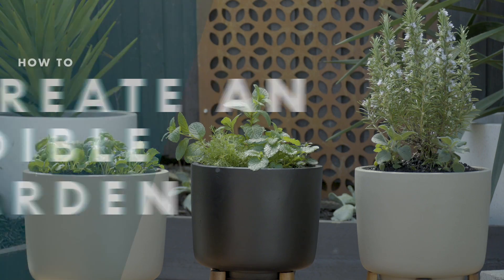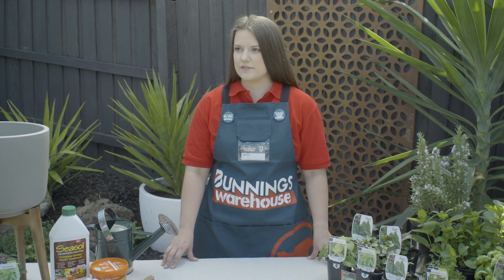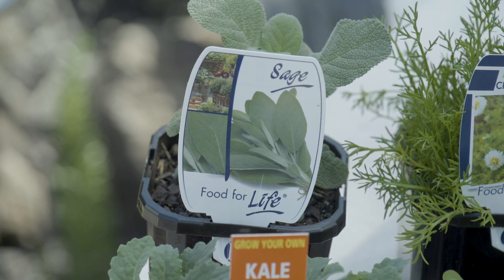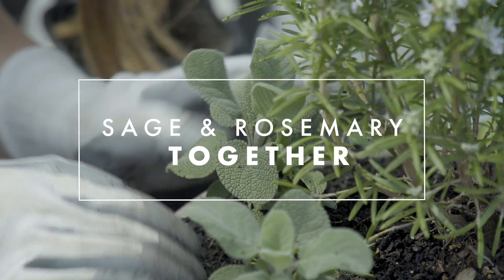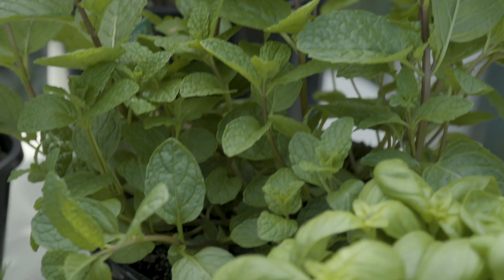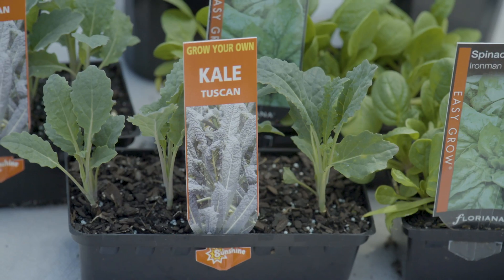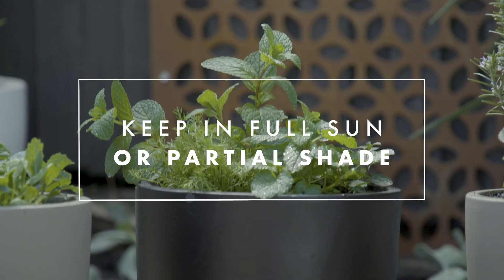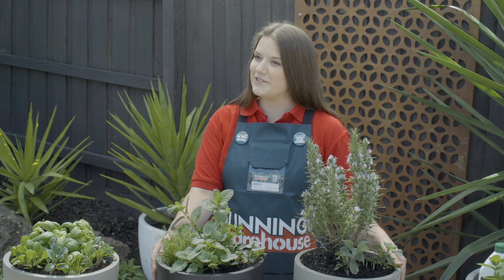How To Create An Edible Garden - Bunnings Warehouse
Turn your back or frontyard into a beautiful, productive space by creating an edible garden that looks good and tastes great. For this project, we’re grouping our herbs into three pots – one for tea, one for smoothies and one for cocktails. Here’s how.

Tools:
Dust mask
Gardening trowel
Gloves
Watering can

Materials:
Ceramic pots
Seasol fertiliser
Potting mix
Plants